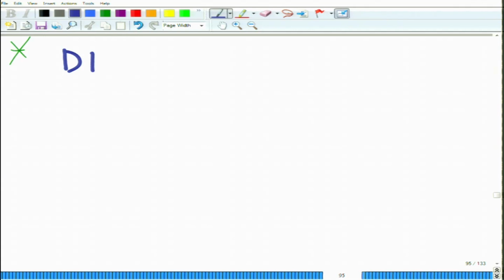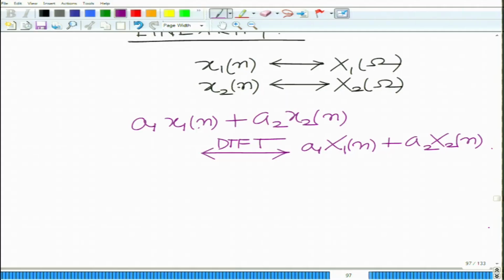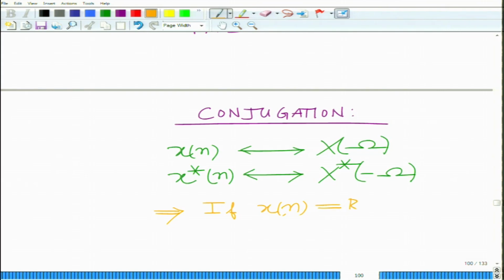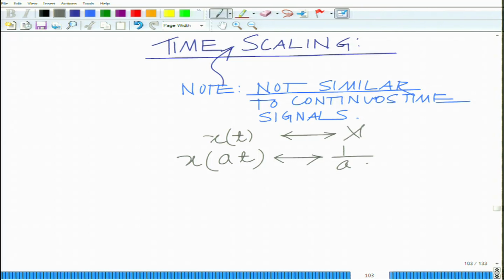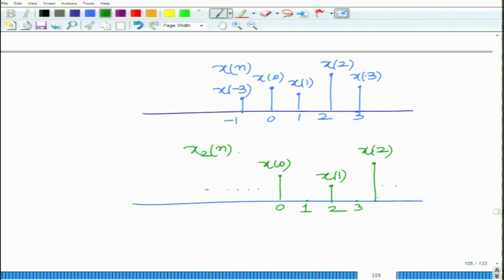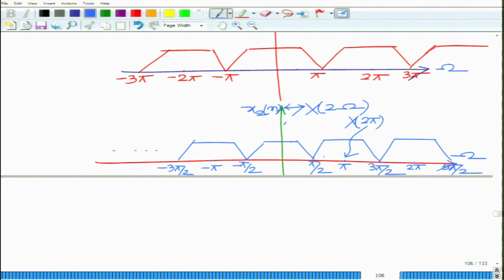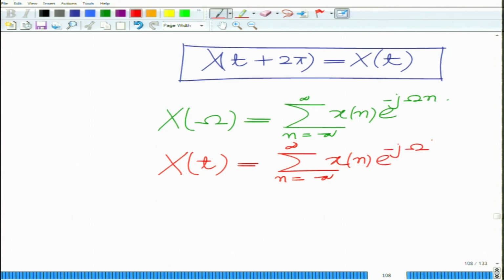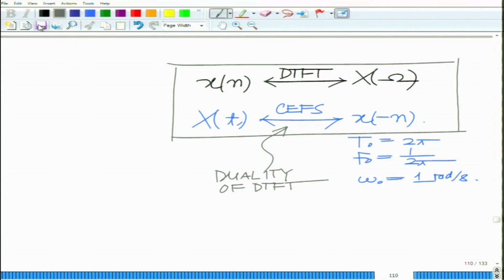DTFT Linearity, Time Shifting, Frequency Shifting, Conjugation, Time-Reversal, Duality